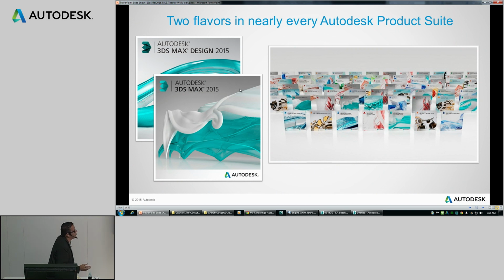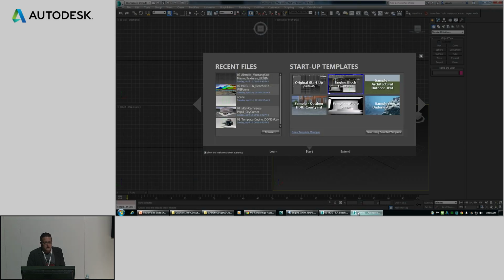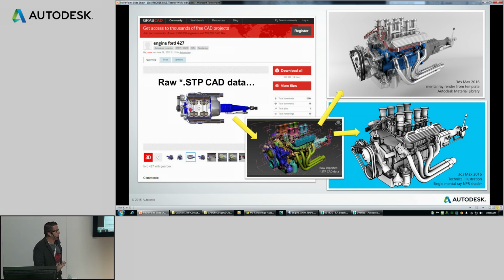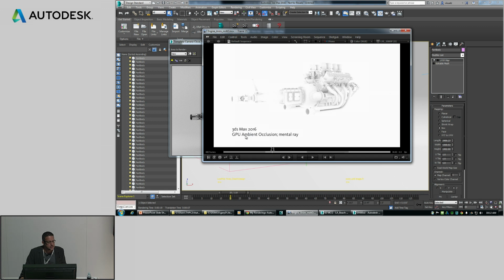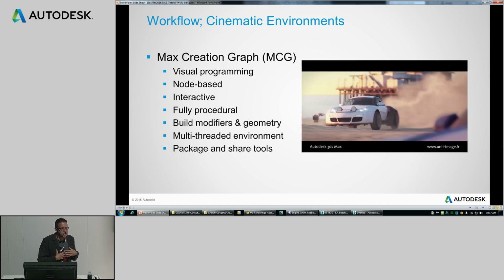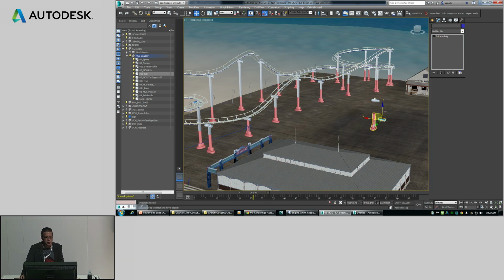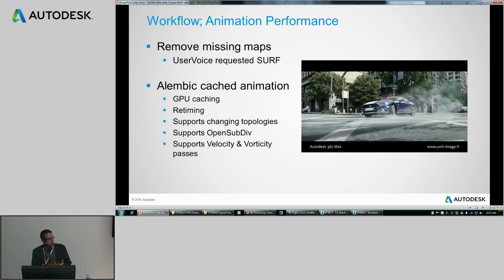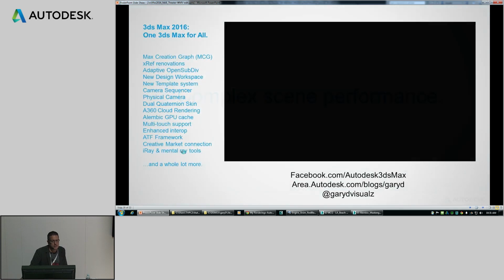Take a Tour of the New 3ds Max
See the powerful new tools in Autodesk 3ds Max.